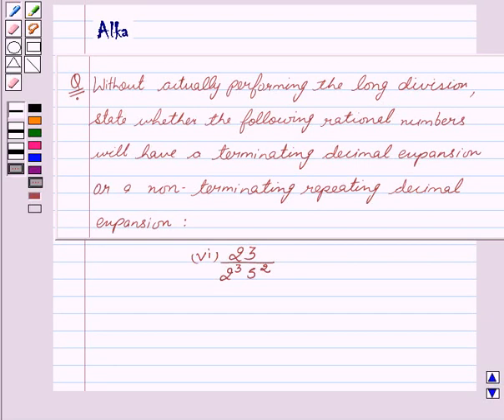Maths X NCERT 2007 1 1 4 1vi